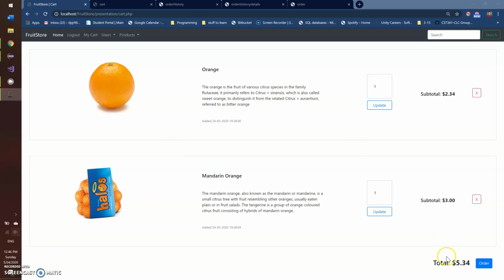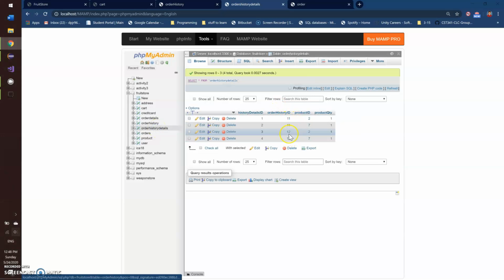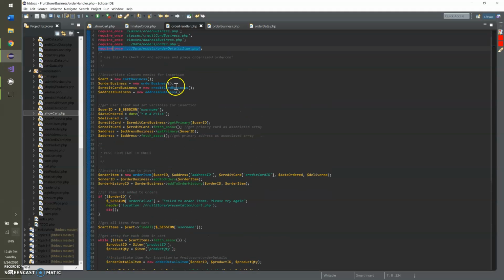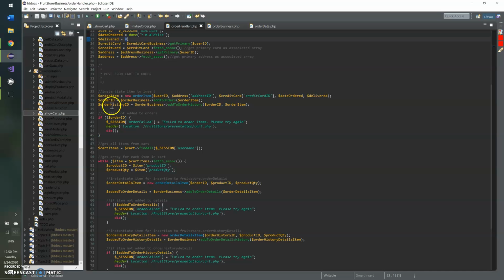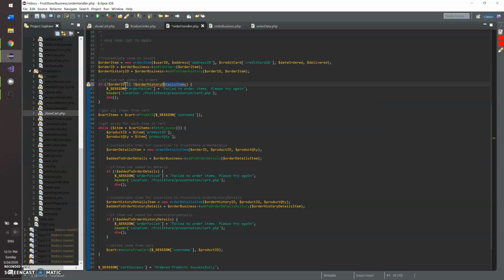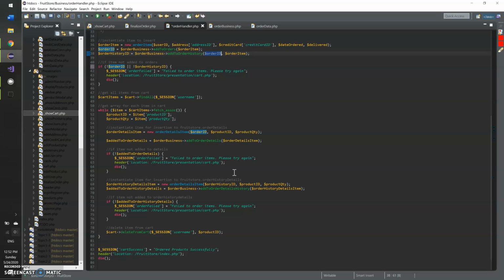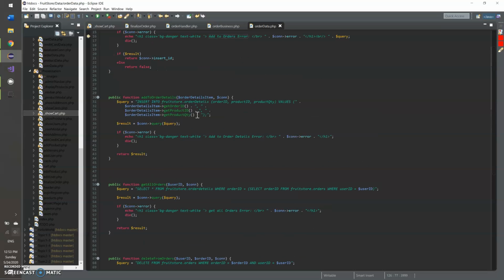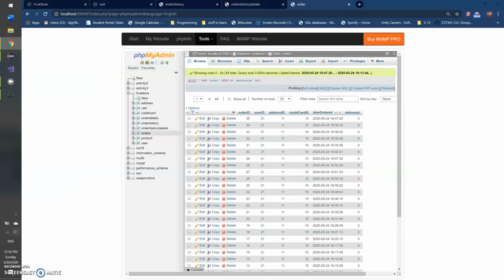MySQL, PHP | Processing Orders